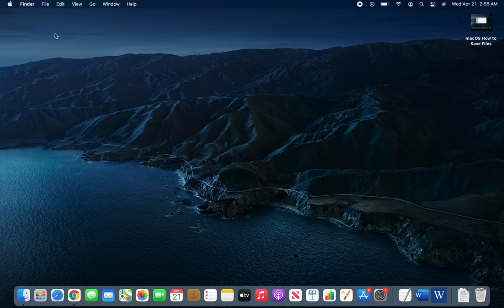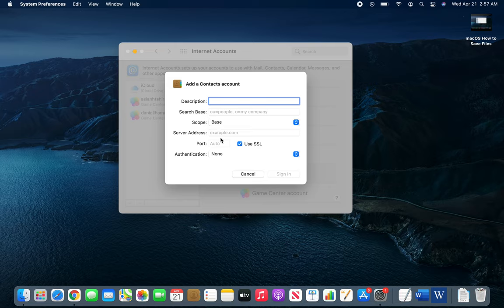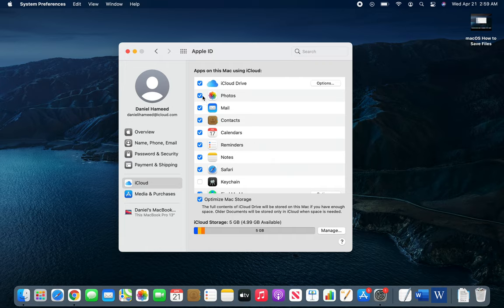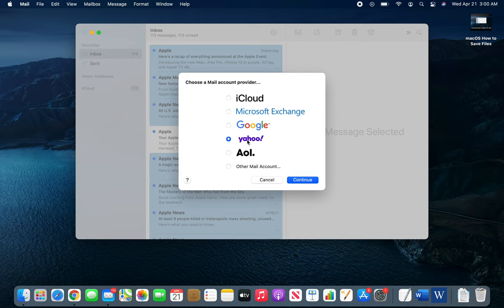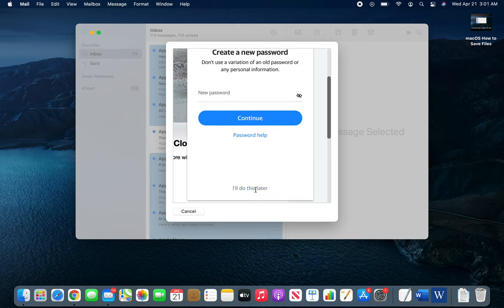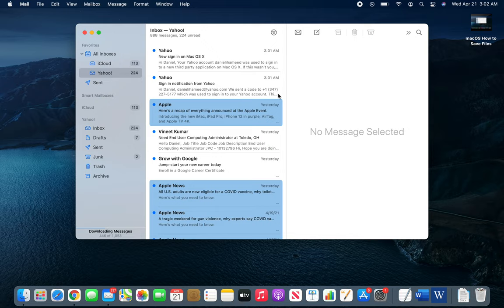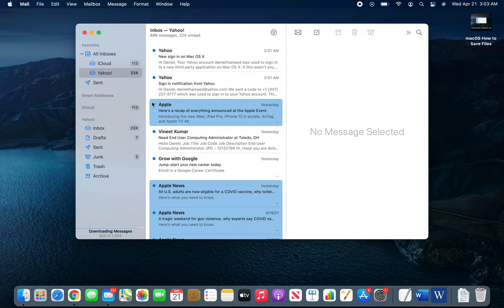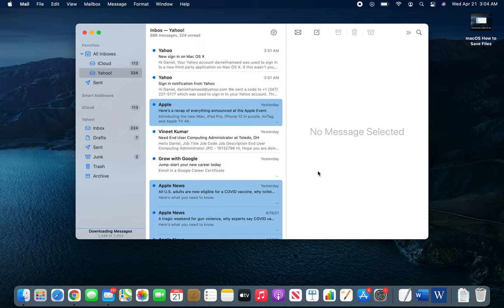macOS - Adding Email Accounts to Mail App